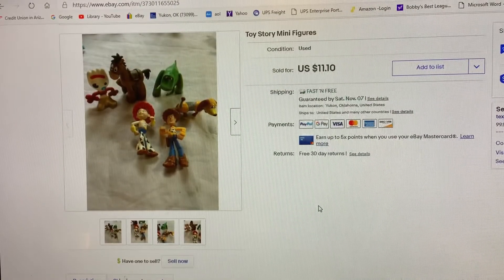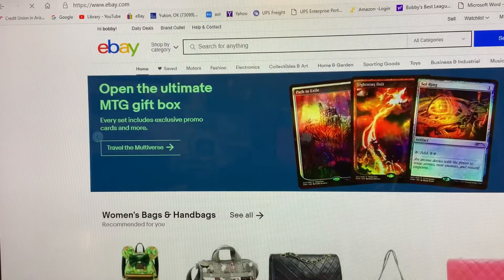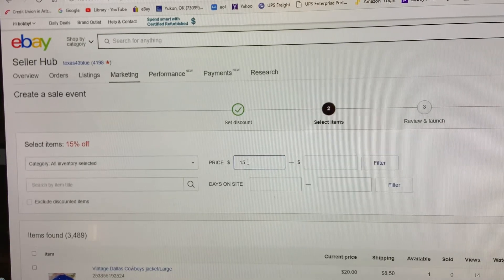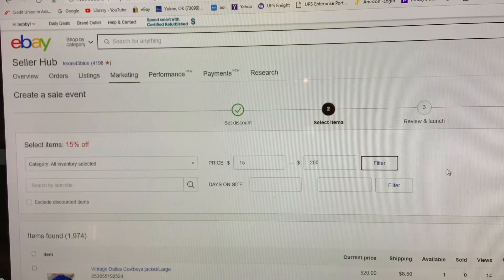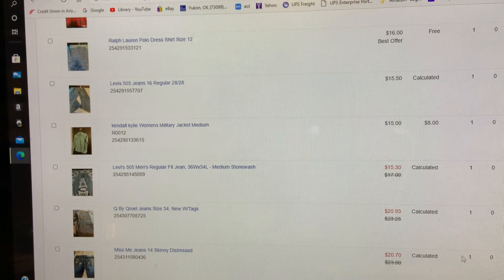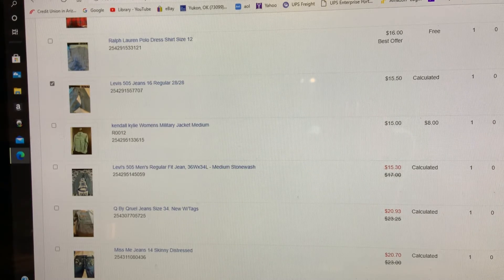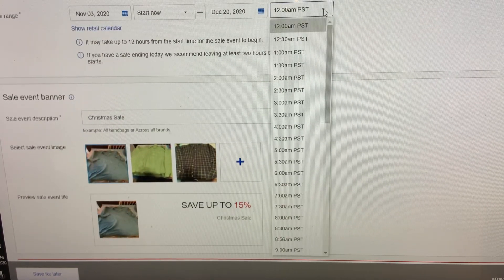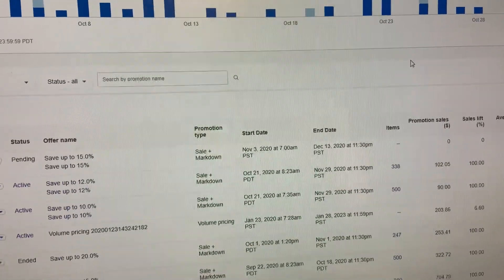How to run a Christmas SALE on EBAY! And what Sold Monday.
Will walk You through a how to Run a Sale on EBay.